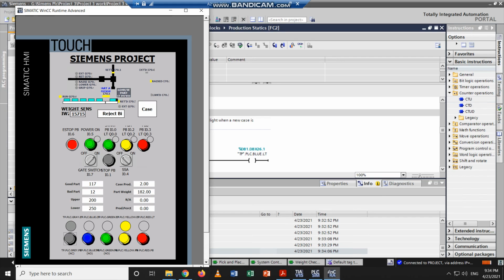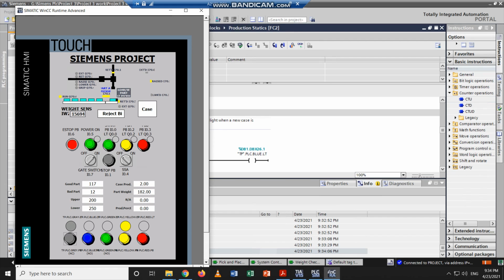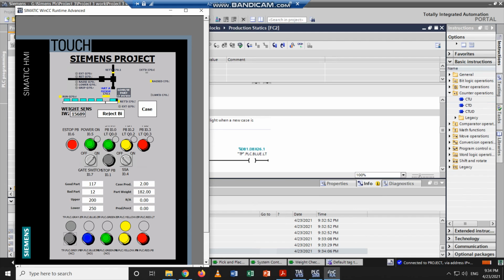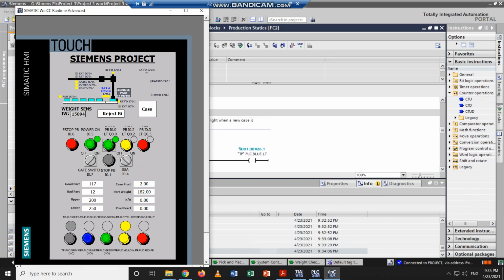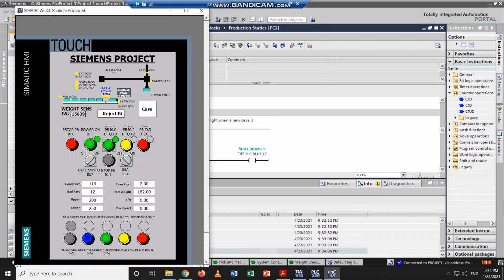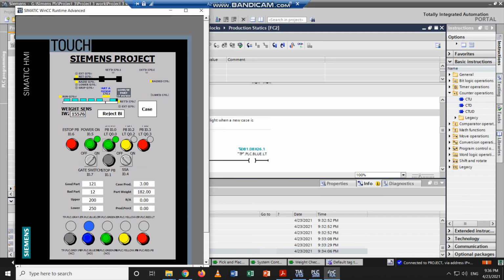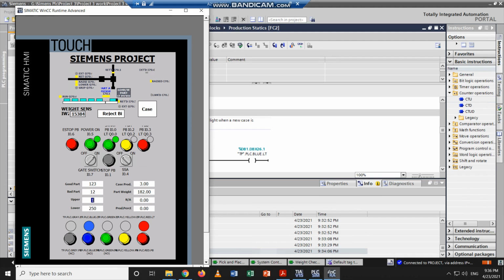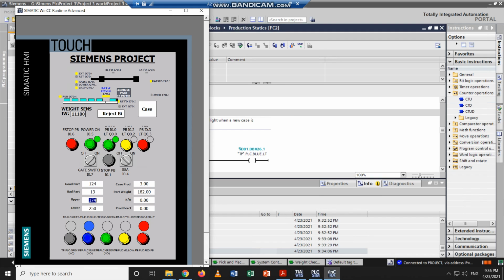Using Siemens PLC